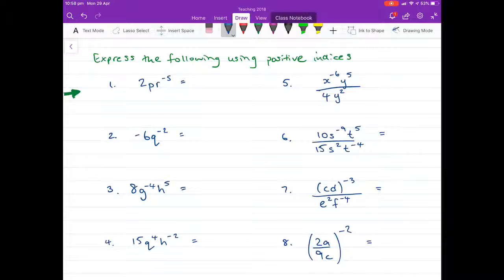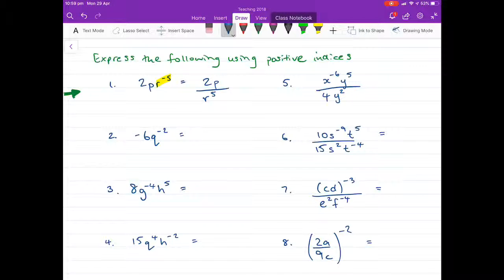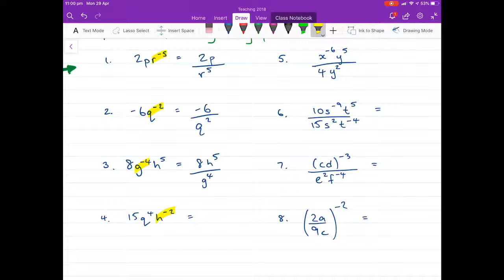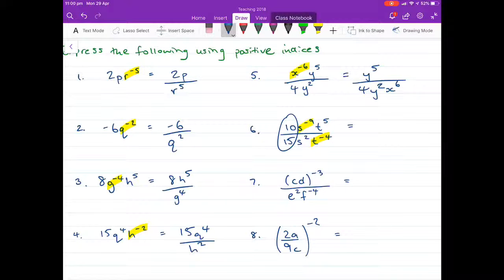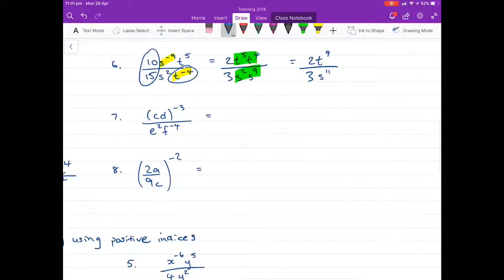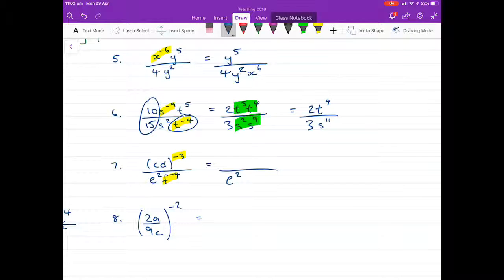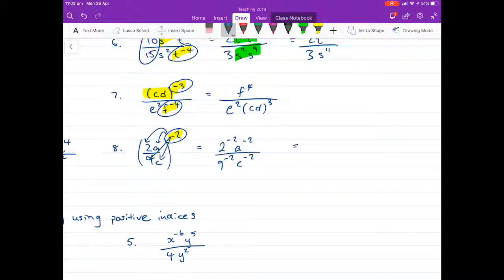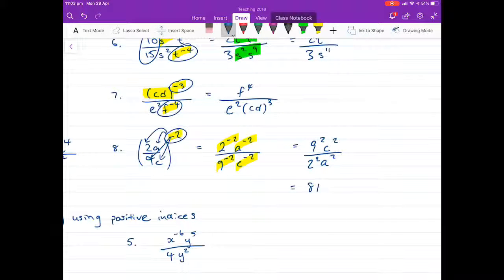Negative Indices (Part 2)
Have a good look at a set of questions which will challenge you when dealing with negative indices and how to express them using positive indices only.